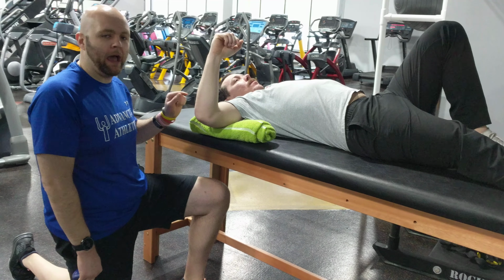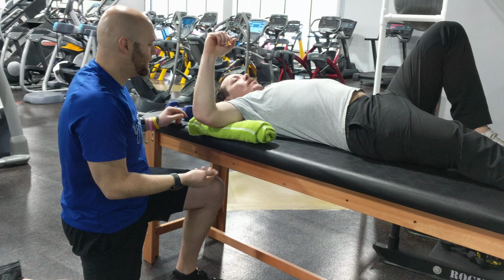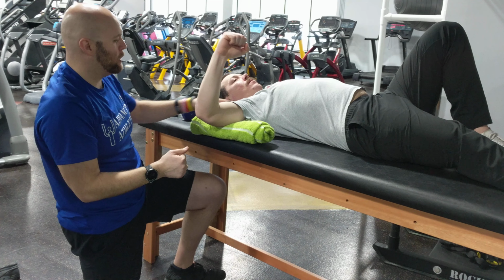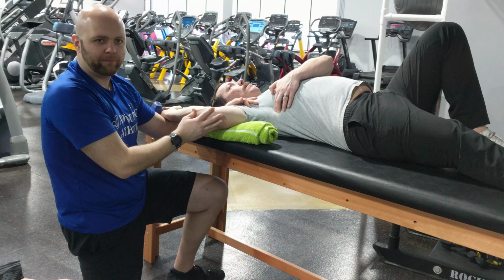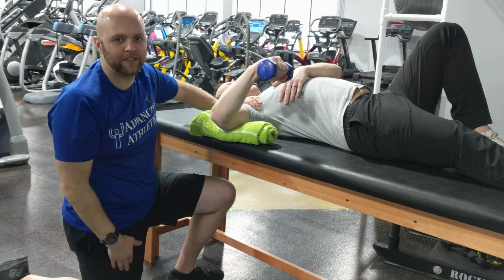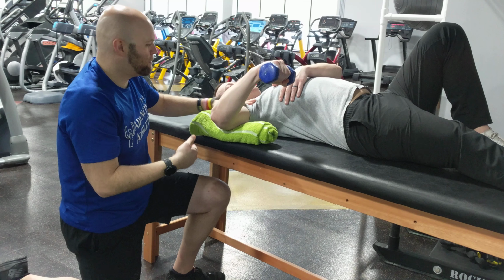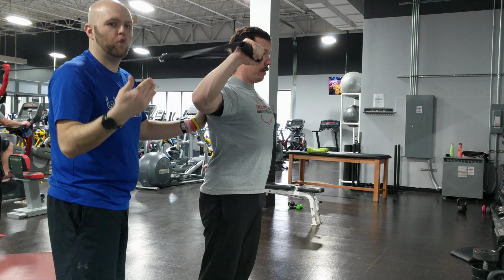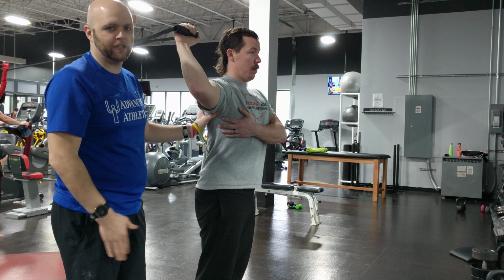Shoulder medial rotation series